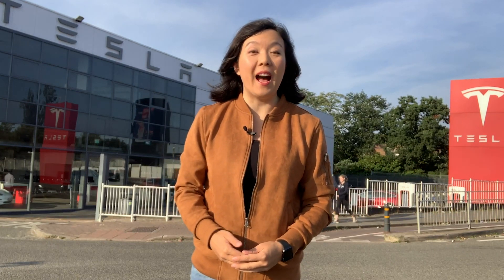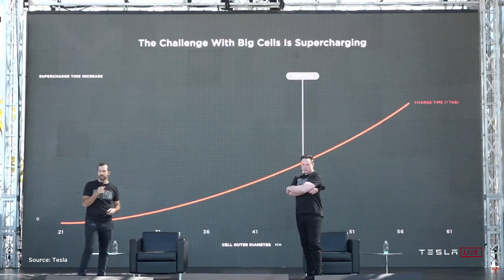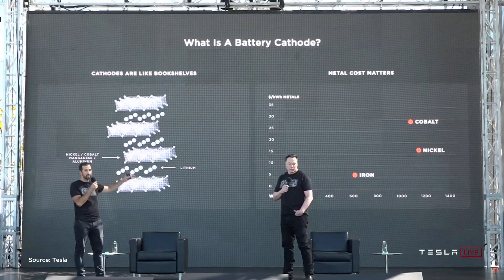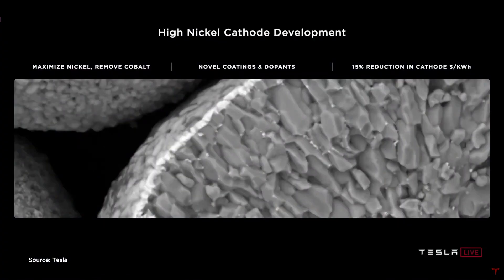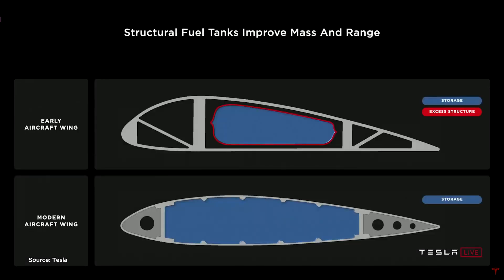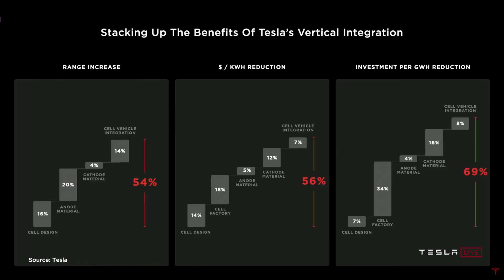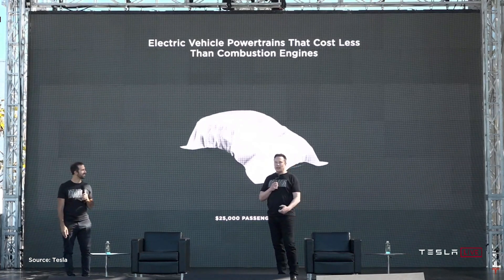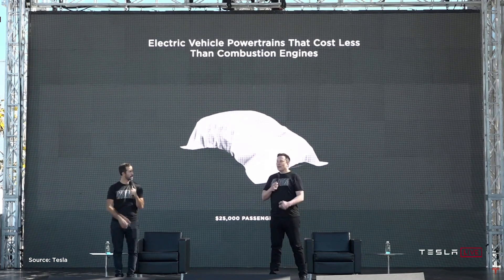Tesla Battery Day 2020 (HIGHLIGHTS)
Highlights from Tesla's Battery Day event in 2020.

Timestamps:
0:00 Intro
0:28 Tabless battery
0:48 Battery design
1:07 Getting rid of cobalt
1:47 Battery structure
2:25 A better battery
3:00 $25,000 Tesla
4:09 Future of the ICE industry
5:00 Best at manufacturing
5:34 Thank you to my Patrons!